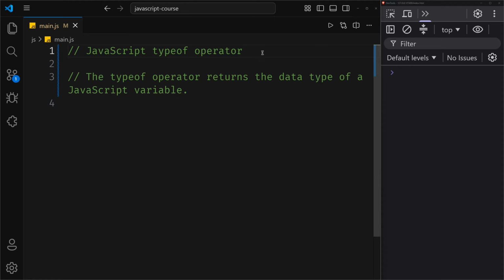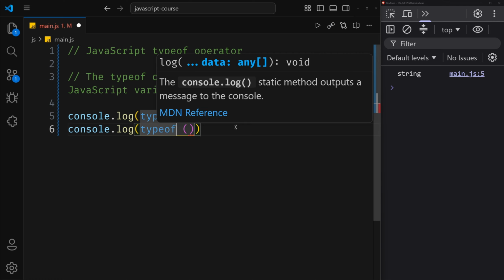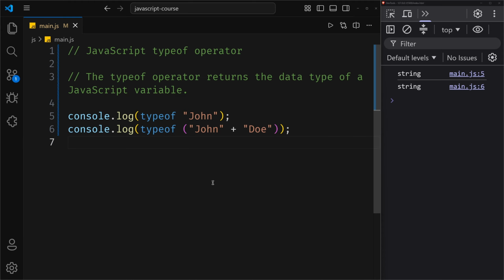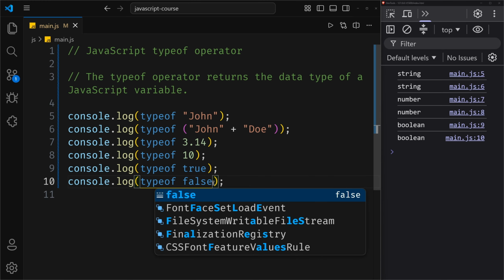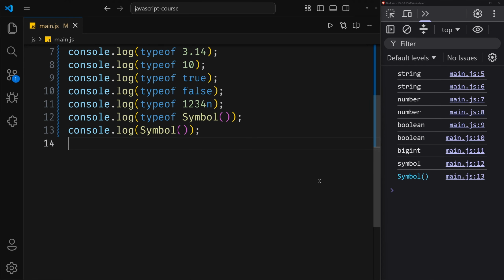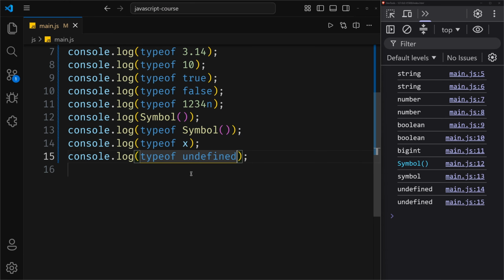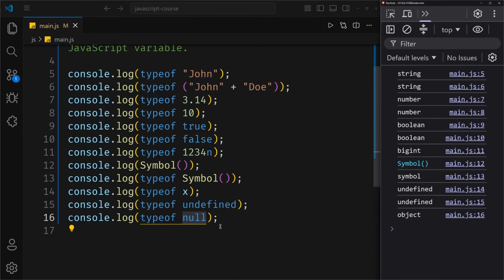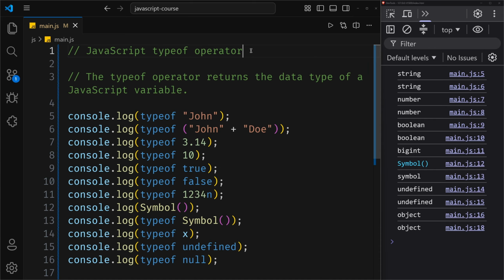JavaScript typeof Operator Explained | JavaScript Course 🔥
The typeof operator is one of the most useful tools in JavaScript for identifying the data type of a value. 🚀

In this lesson from my Complete JavaScript Course, you'll learn how the typeof operator works, what it returns for different data types, and some of its surprising behaviors that every JavaScript developer should know.

Whether you're debugging code, validating user input, or learning JavaScript fundamentals, understanding typeof is an essential skill.

📚 In this video, you'll learn:

What is the typeof operator?
How to check the type of variables and values
typeof with strings, numbers, booleans, and BigInt
typeof with undefined and null
typeof with objects, arrays, and functions
Why typeof null returns "object"
Practical use cases for the typeof operator
Common mistakes beginners make
Best practices for checking data types in JavaScript

By the end of this lesson, you'll know how to use the typeof operator confidently and understand its strengths and limitations when working with JavaScript data types.

Happy Coding! 🚀

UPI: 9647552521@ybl